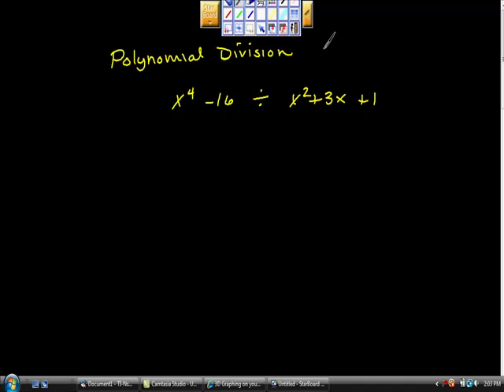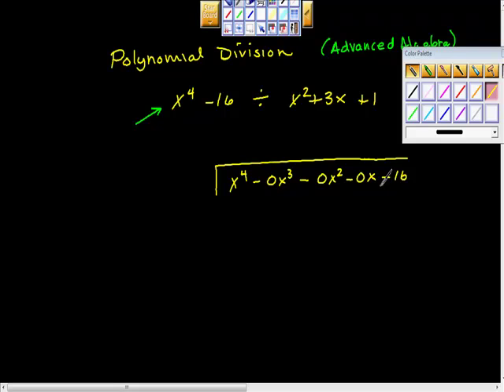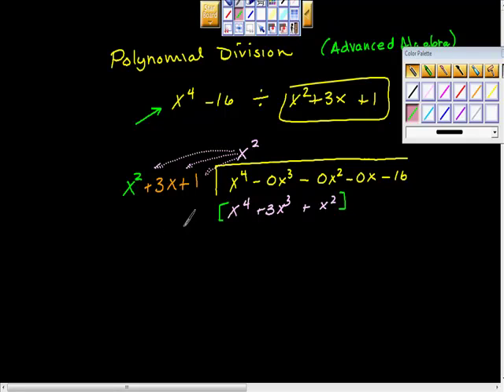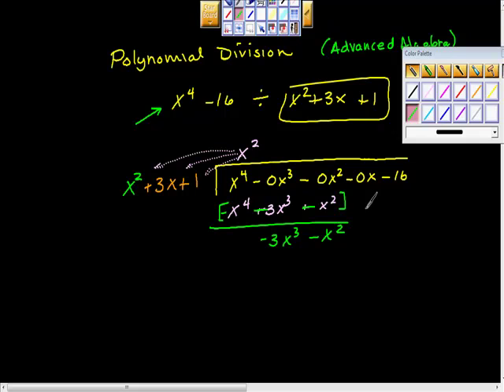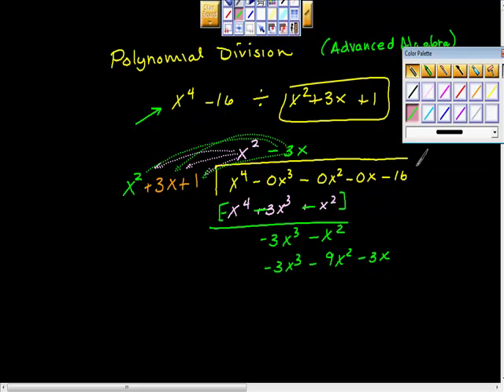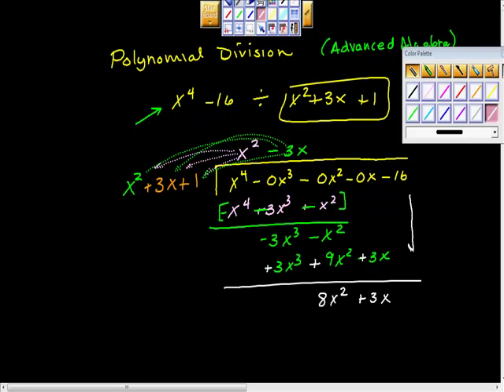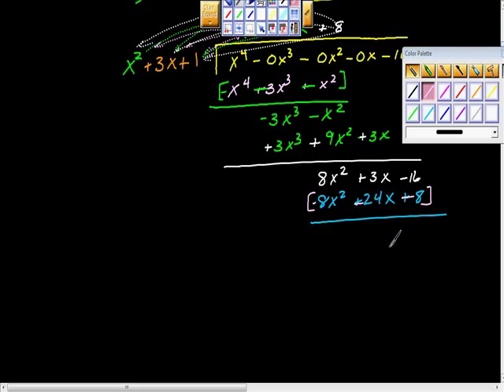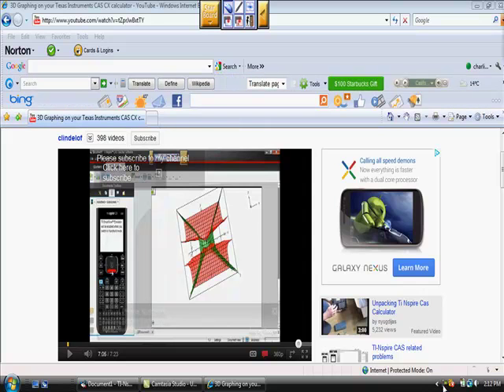Polynomial Division Remainder Theorem Long division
How to divide a polynomial by another polynomial the easy way